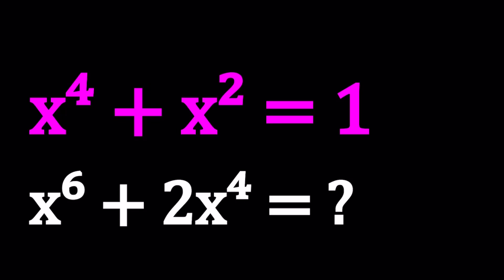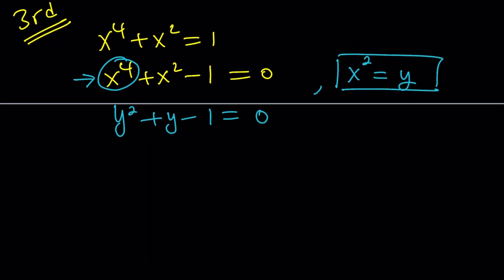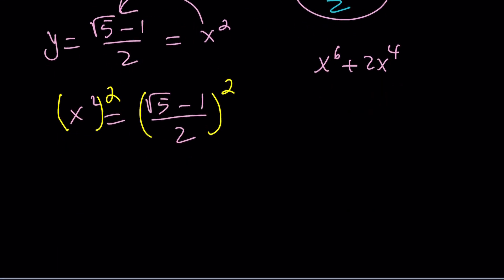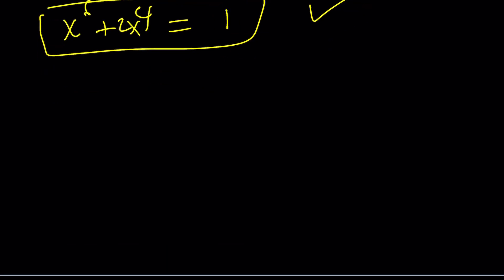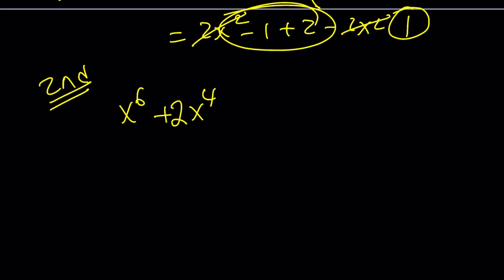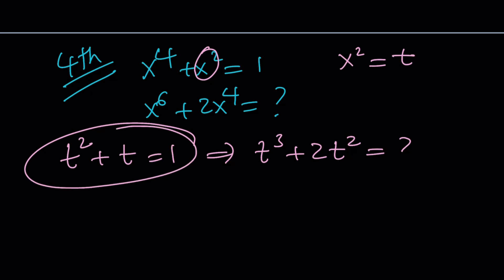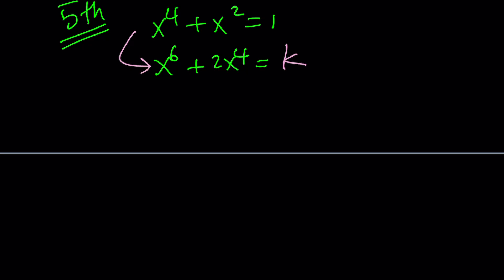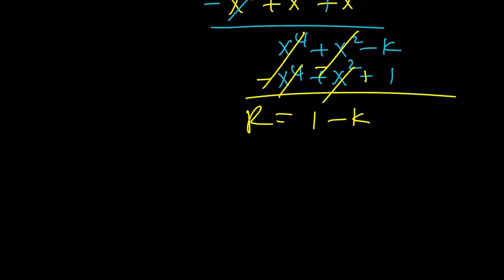Evaluating A Polynomial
❤️ x^4 + x^2 = 1, x^6 + 2x^4 = ?